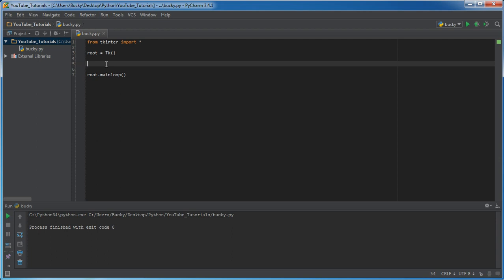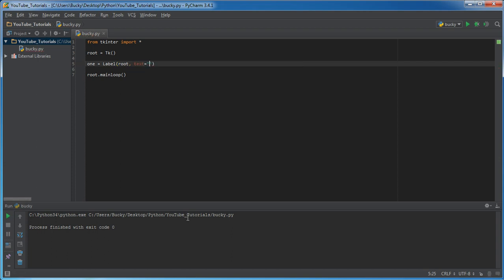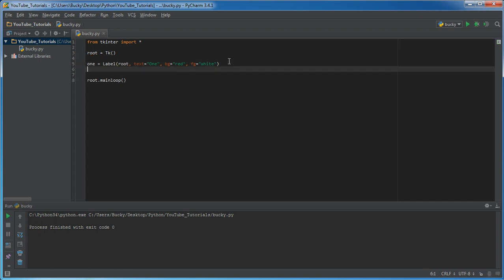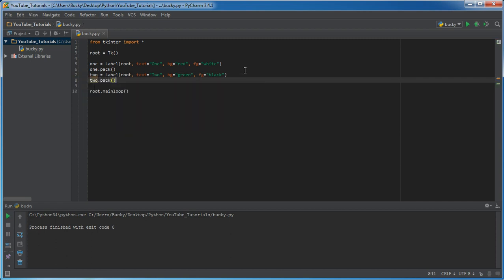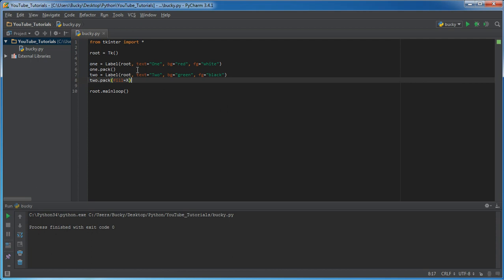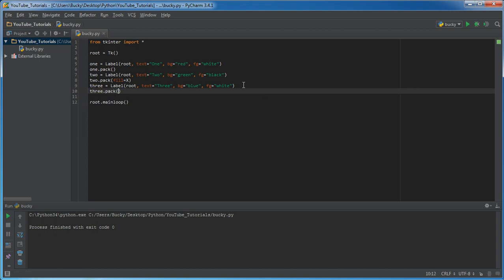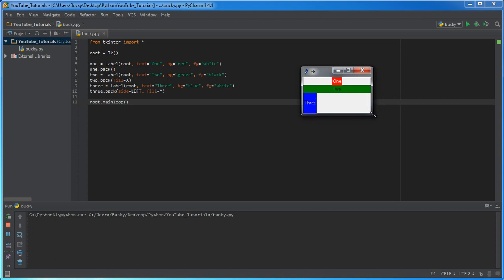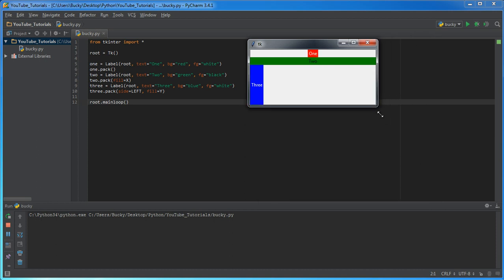Python GUI with Tkinter - 3 - Fitting Widgets in your Layout